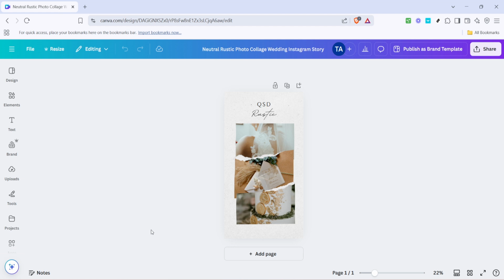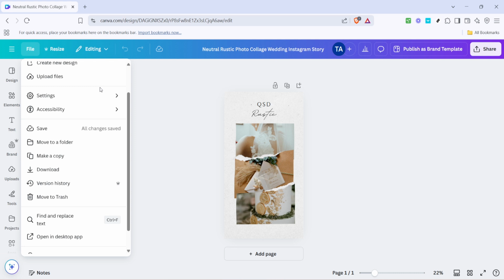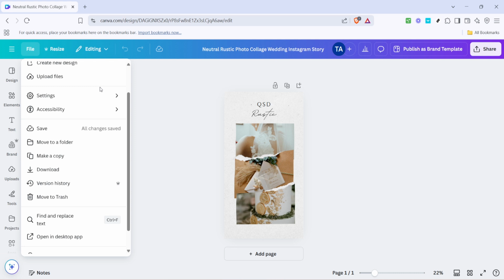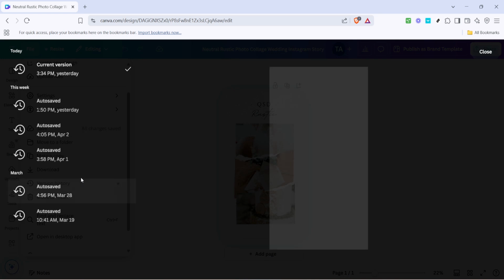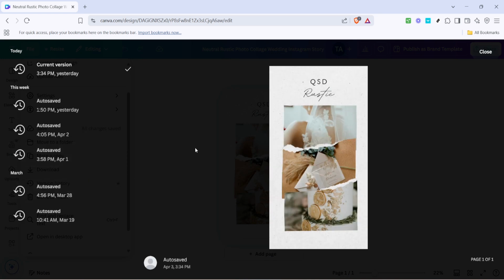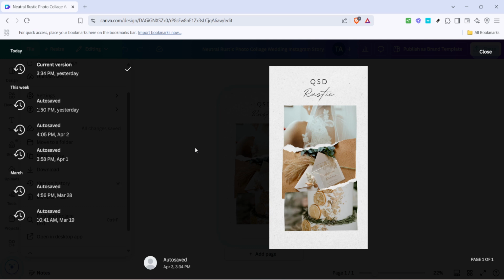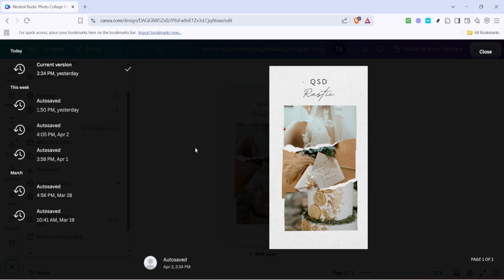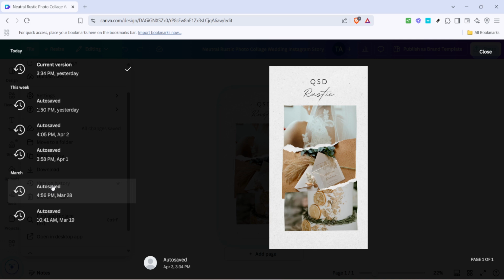How to Use Version History in Canva (Full 2025 Guide)